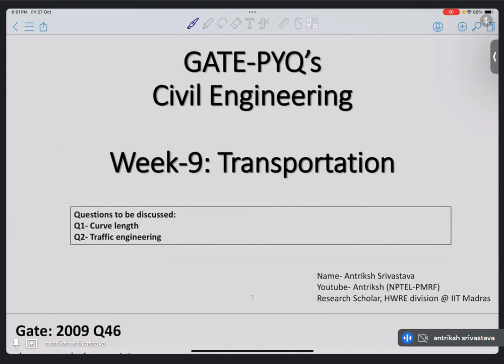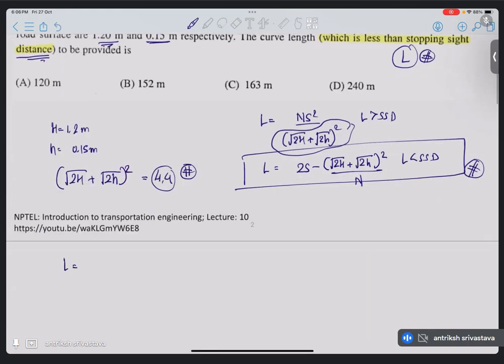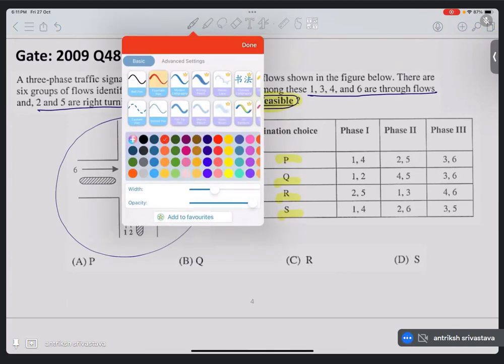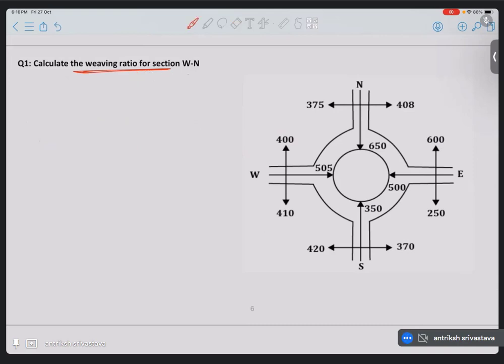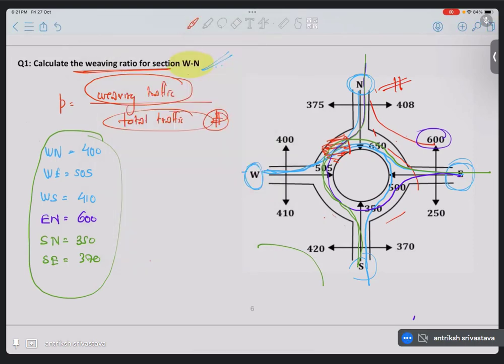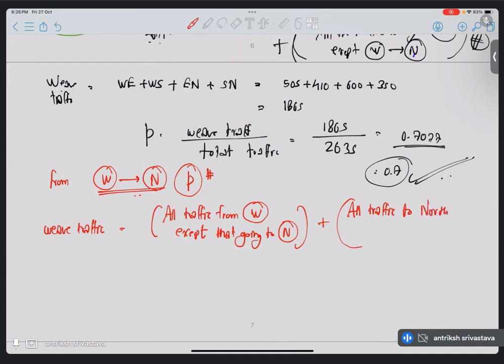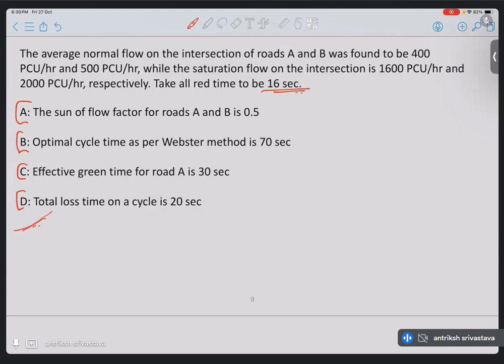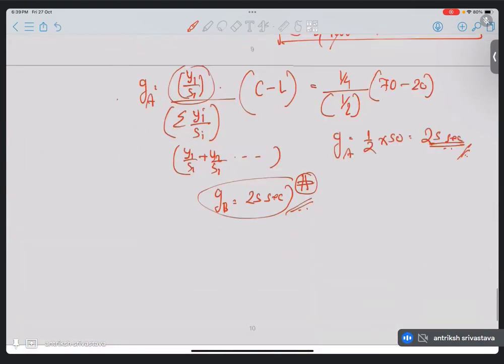Gate Preparation; PYQs; Transportation